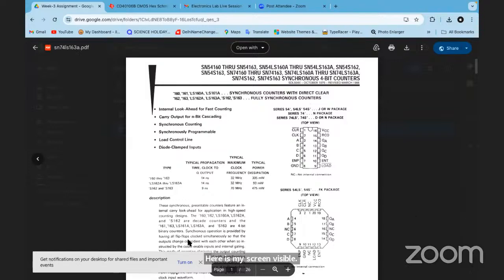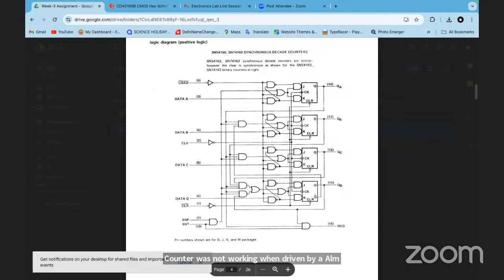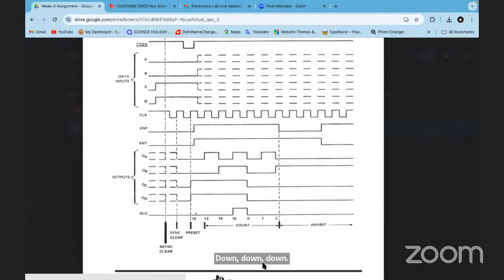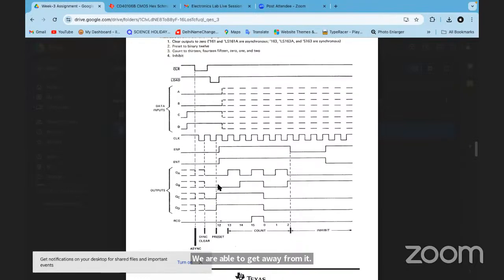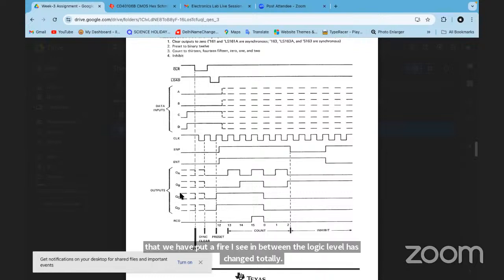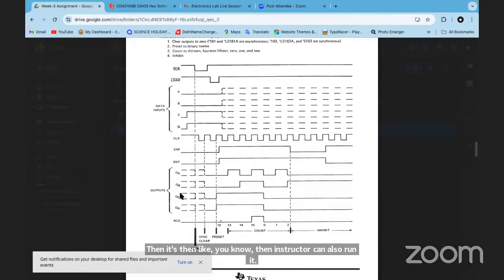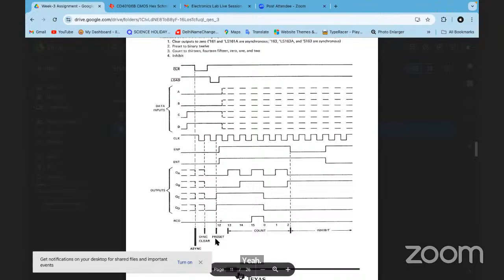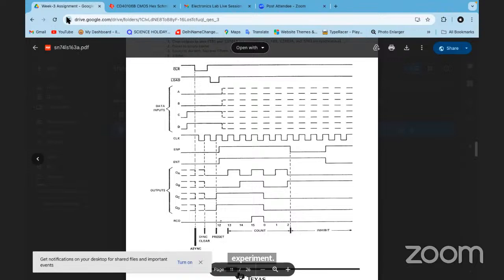Electronics Lab - Live Session Aug 06